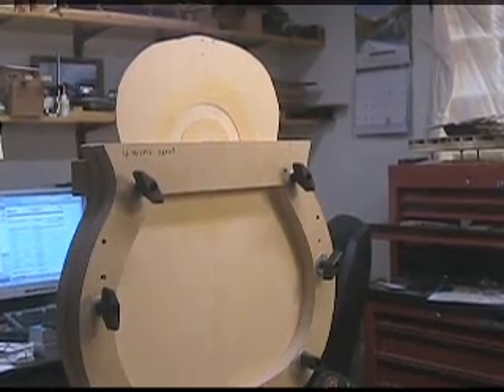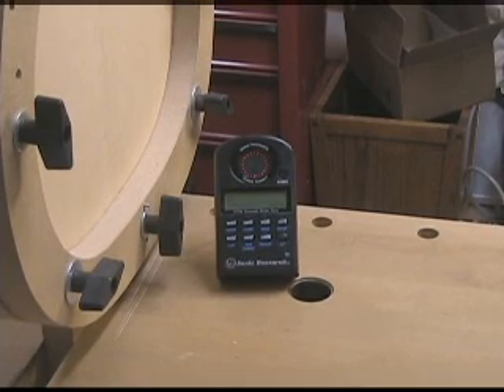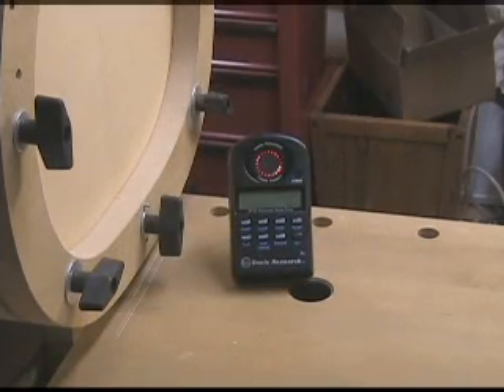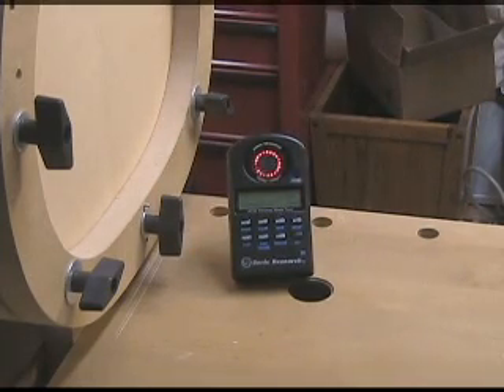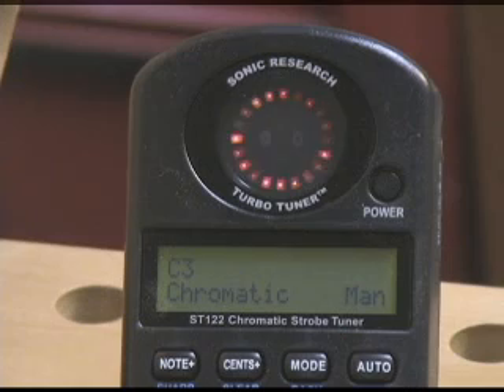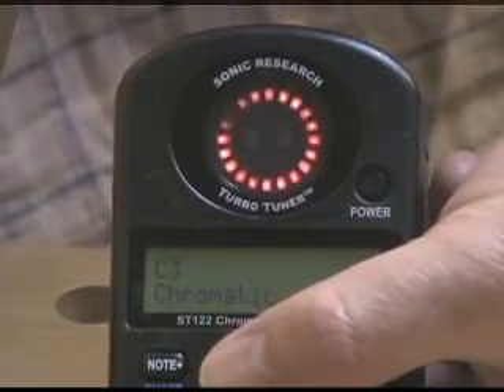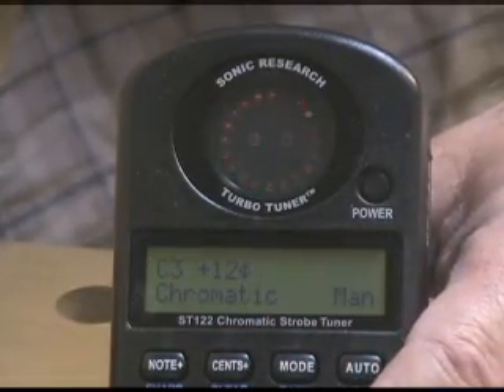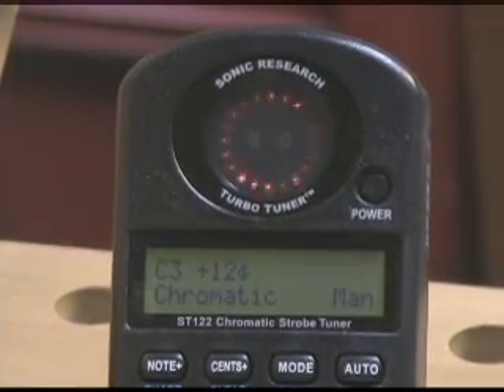Tap Tuning A Guitar Top with the Turbo Tuner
Very short demonstration of using the Turbo Tuner model ST-122 to measure the fundamental of a guitar top.